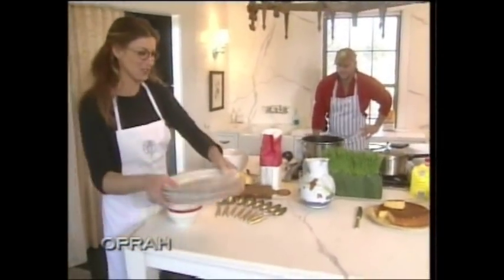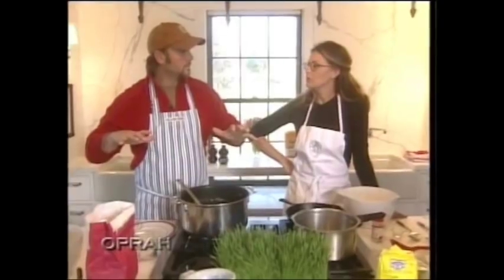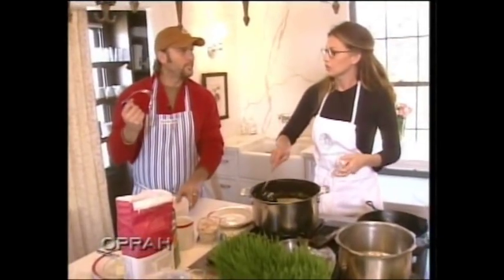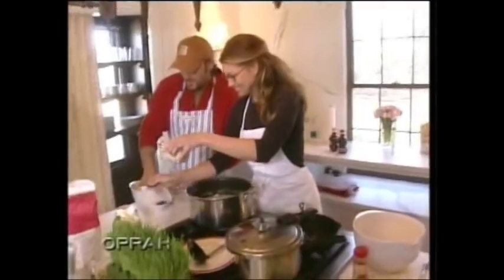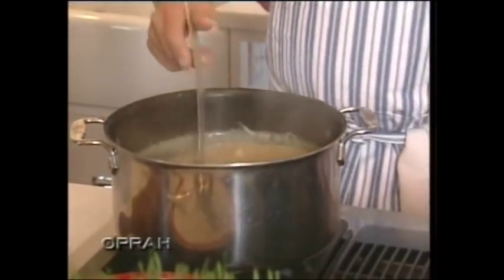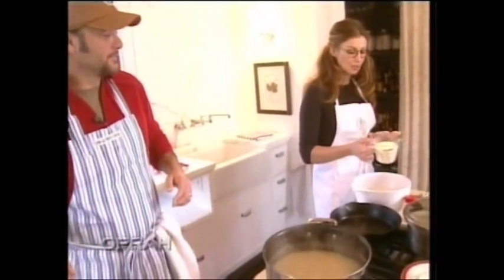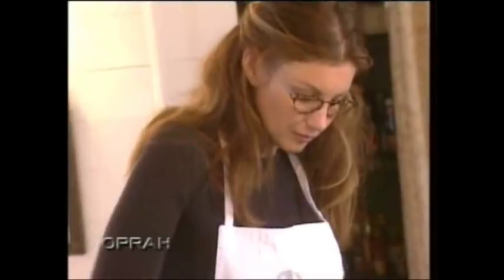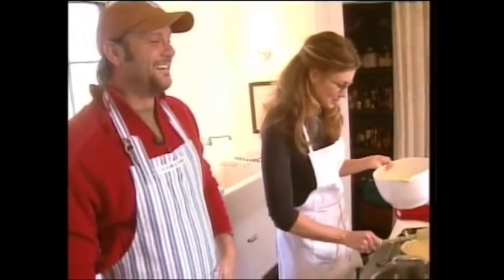tim mcgraw and faith hill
Tim and faith